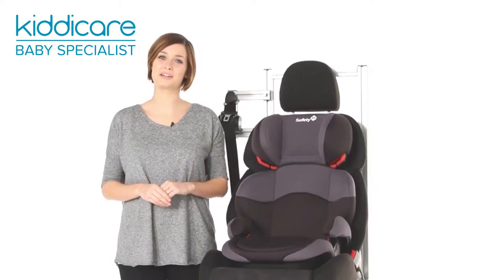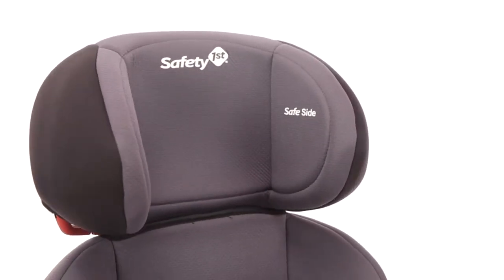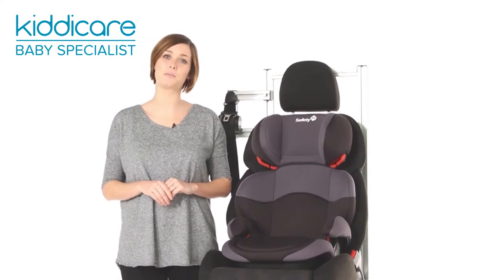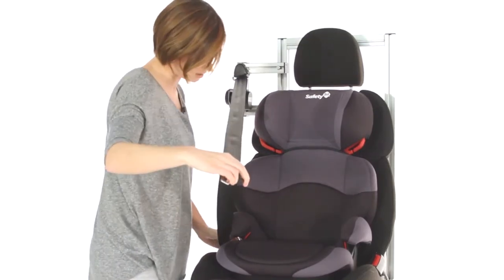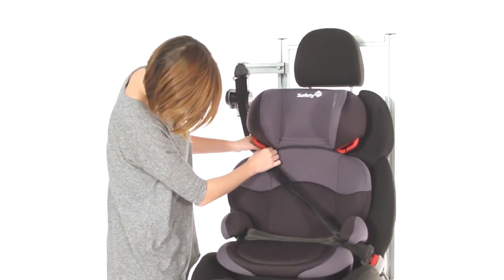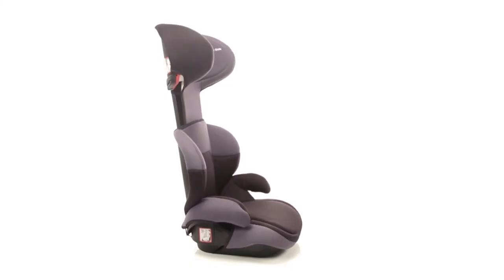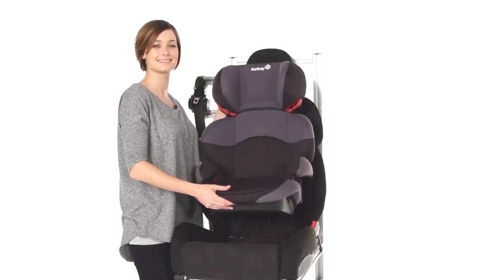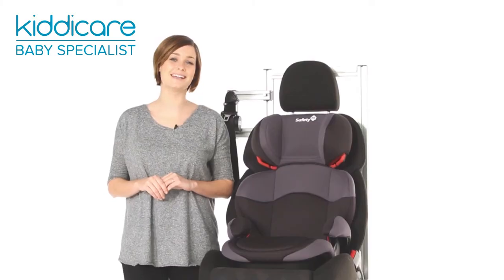Safety First Travel Safe Car Seat Kiddicare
View this video featuring the Safety1st Travel Safe Car Booster Seat - Black Sky product and shop other similar products on Kiddicare.com. - Products featured in the video: 1 Safety1st Travel Safe Car Booster Seat - Black Sky
Designed to take your child from three all the way to 12 years this car seat offers great long-lasting value. A six-position headrest and reclining back ensure your little one can sit in comfort while the improved side impact protection with Safe Side Protection technology keeps them safe and secure.

ABOUT ME:
Group 2/3 / 15 - 36kg / 3 - 12 years (approx.)
Forward facing car seat
Fits standard three-point seatbelt
Reclining backrest
Side-impact protection system
Easy-access seatbelt guides
Padded washable cover
Six-position adjustable headrest
Lightweight 4kg

This group 2/3 car seat from Safety 1st makes sure kids can travel safely with improved side-impact protection. It fastens with your standard car seat belt through easily-accessible belt guides. A six-position headrest and reclining back mean it can be adjusted to suit your tot taking them from three to 12 years for long-lasting value. The padded seat cover keeps them comfy and can be removed for easy washing. The lightweight design is just 4kg making it easy to carry and transport between